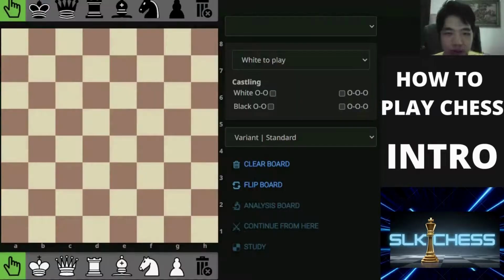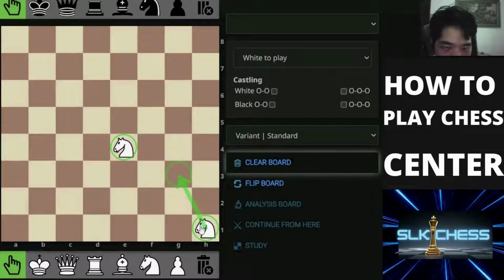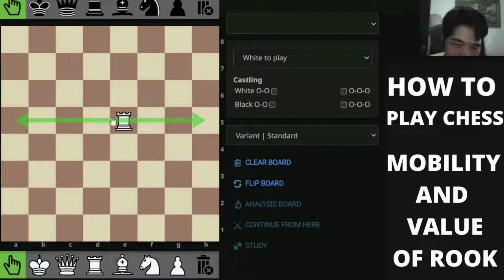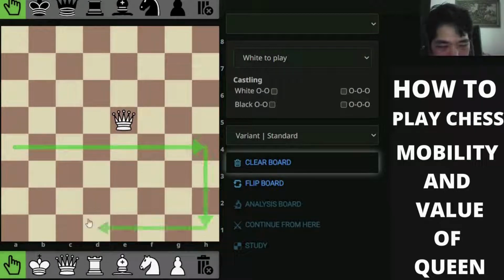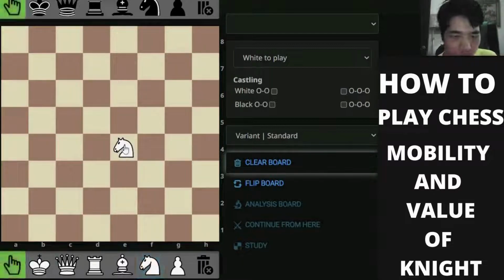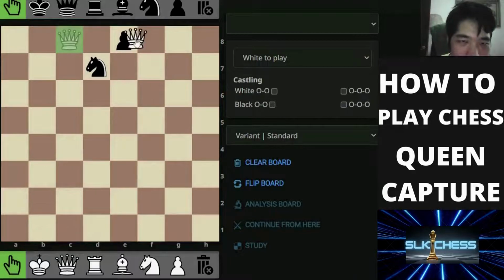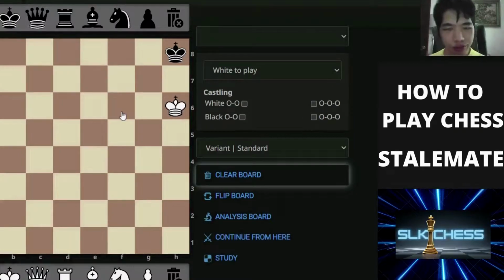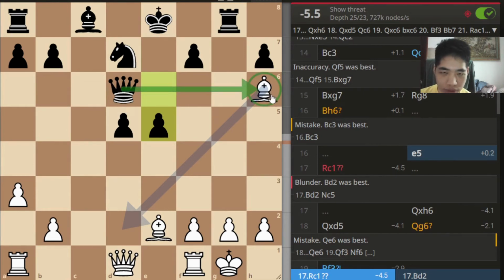How to Play Chess: The Ultimate Guide for Beginners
How to play chess properly, a complete guide for beginners. This video is designed to teach you chess basics and things chess teachers don't tell you.

0:00 INTRO
0:05 CHESS BOARD
2:32 CHESS GENERAL IDEA
3:40 CENTER
4:19 MOBILITY AND VALUE OF PAWN
8:14  MOBILITY AND VALUE OF ROOK
9:20 MOBILITY AND VALUE OF BISHOP
11:46 MOBILITY AND VALUE OF QUEEN
14:10 MOBILITY AND VALUE OF KING
16:37 MOBILITY AND VALUE OF “HORSE” or “KNIGHT”
18:00 TABLE OF VALUES OF PIECES
18:06 PAWN CAPTURE
18:44 PAWN PROMOTION
19:38 ROOK CAPTURE
20:23 BISHOP CAPTURE
20:47 QUEEN CAPTURE
21:40 KING CAPTURE
22:08  “HORSE” or “KNIGHT” CAPTURE
22:49 CHECK
23:30 3 WAYS TO BLOCK A CHECK
24:02 DOUBLE CHECK AND CHECKMATE
25:01 STALEMATE
25:53 CHECKMATE
26:14 DRAW
27:48 CONGRATULATIONS
27:52 NEXT STEP
28:37 GAME ANALYSIS

Jeremy Silman - Silman's Complete Endgame Course
Jan Markos - Under the Surface